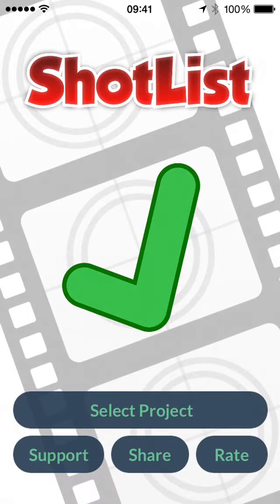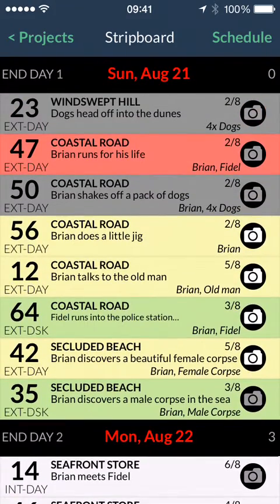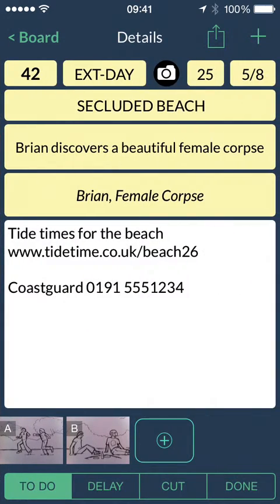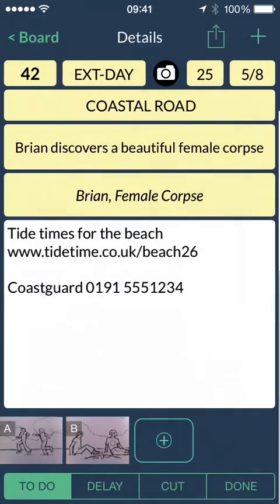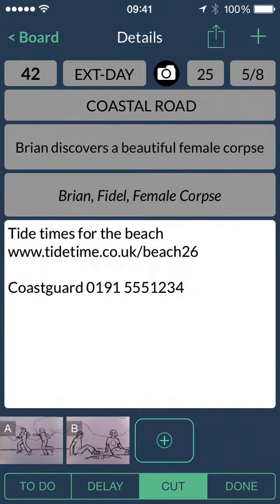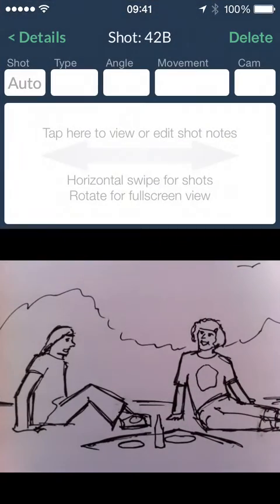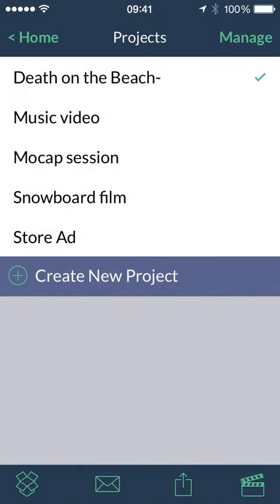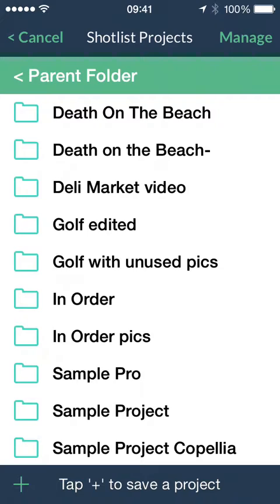ShotList App Walkthrough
How to use the "ShotList" app to plan and track your video shoot.
You can find ShotList for iPad and iPhone on the App Store,